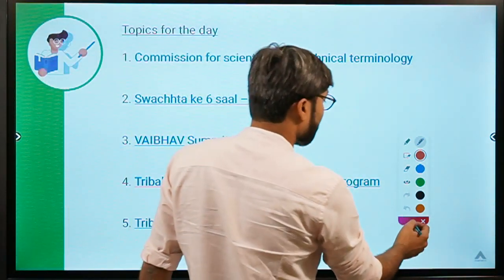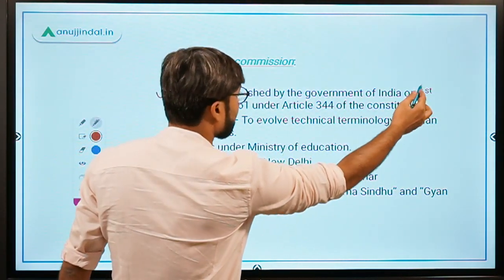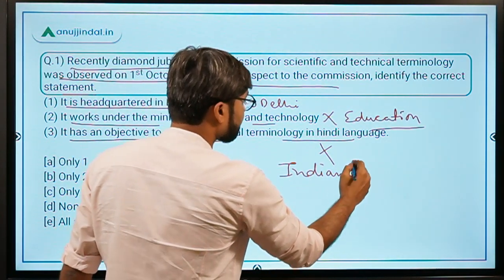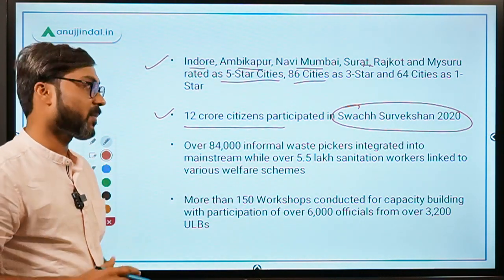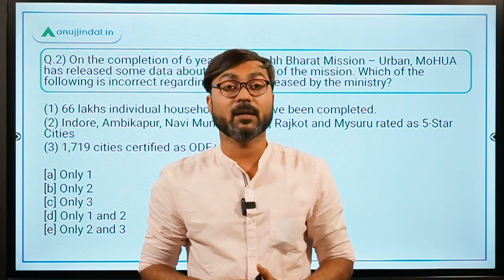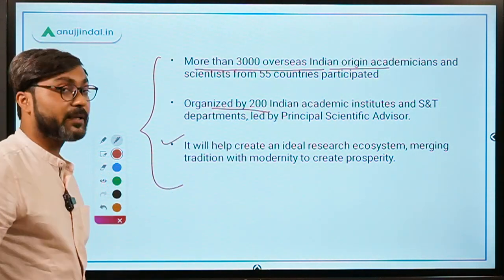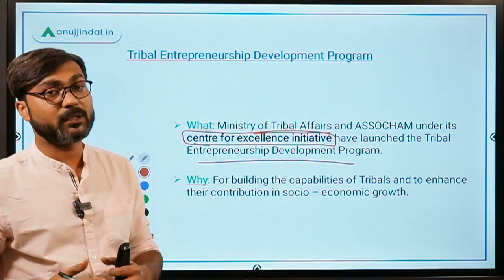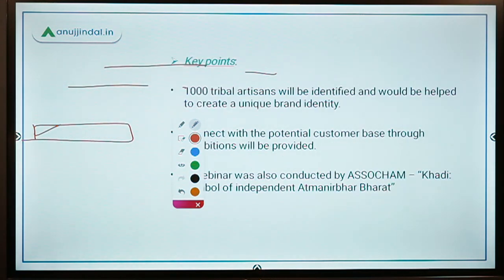PIB 247 | PIB Analysis | Daily Current Affairs | Day 128 - by Manish Sir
In this session we will discuss the VAIBHAV summit, completion of 6 years of Swachh Bharat Mission - Urban, Tribal Entrepreneurship Program, Tribes India e - market place, and other important PIB news.